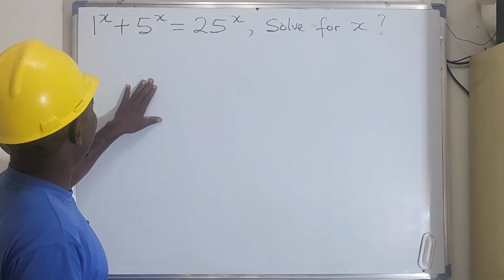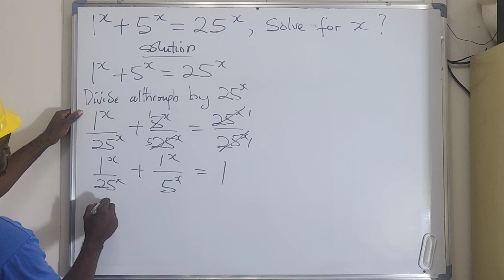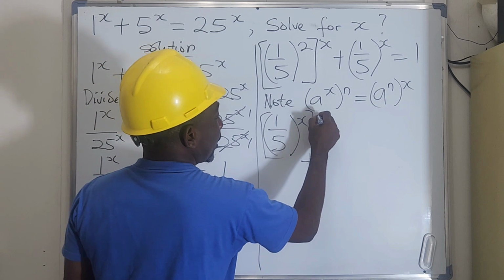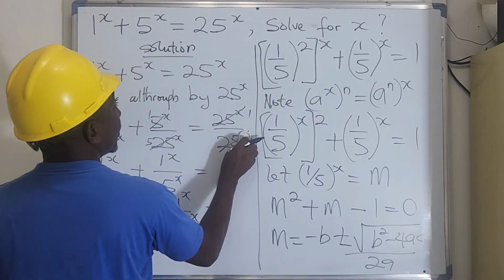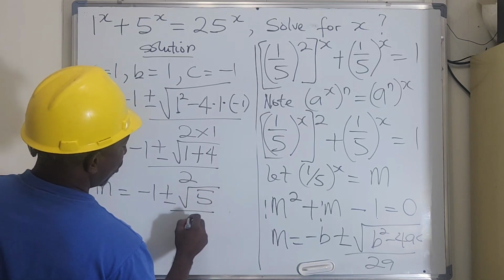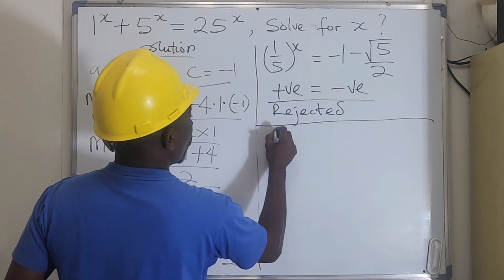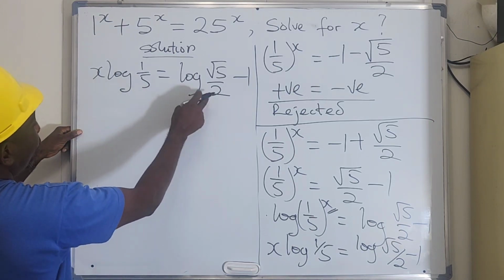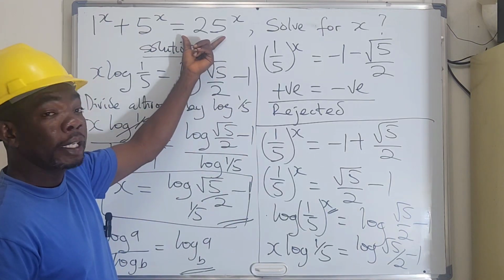A Nice Algebra Problem Solving By Wisfrank, 1^x+5^x=25^x, find X?